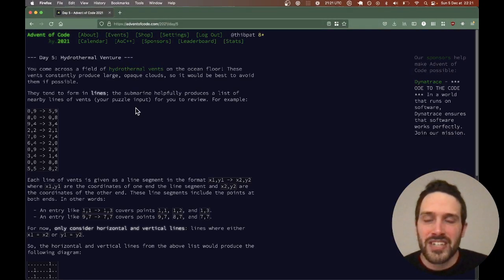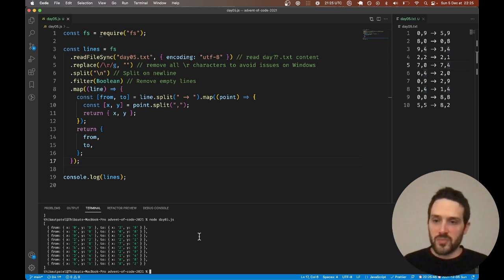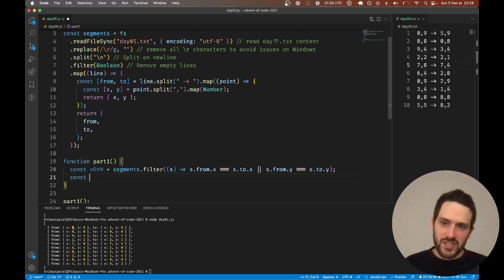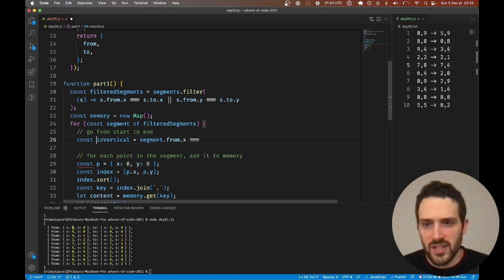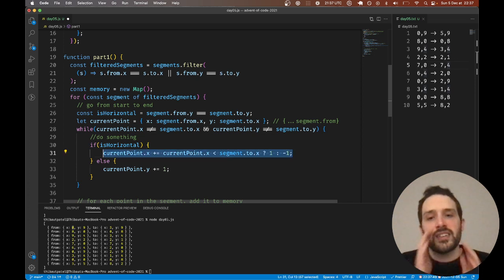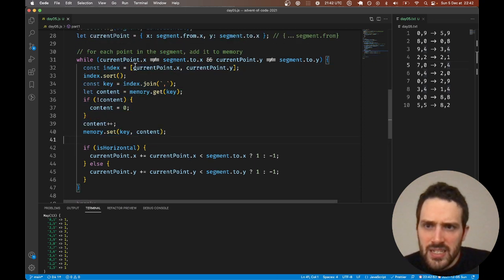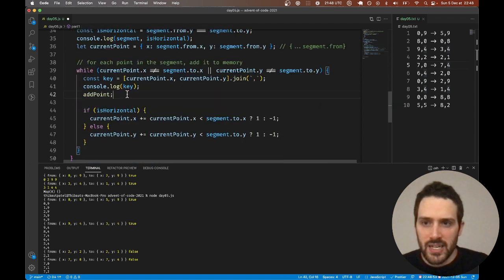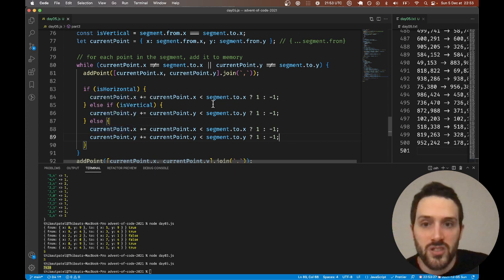Solving day 5 of Advent of Code 2021 in JavaScript